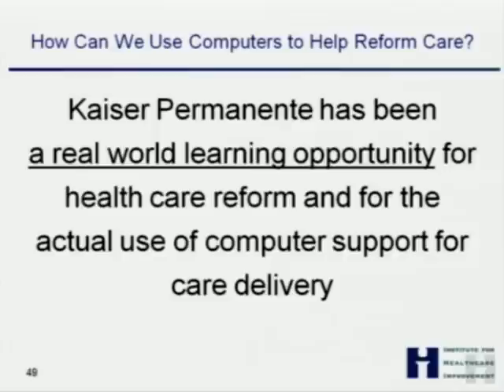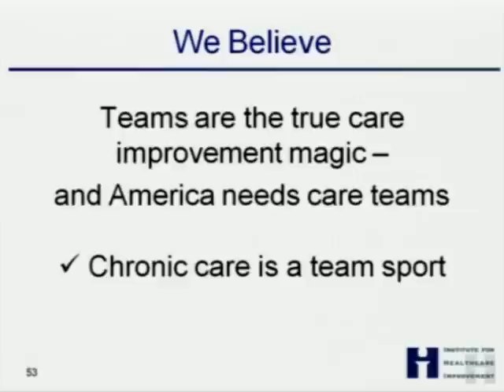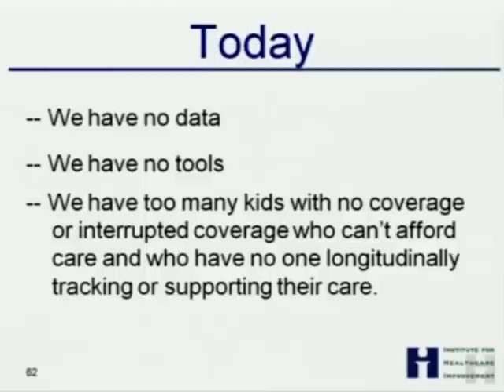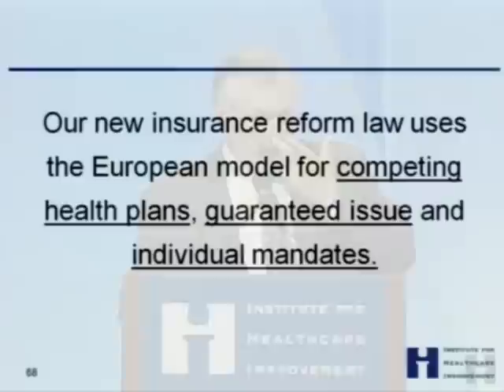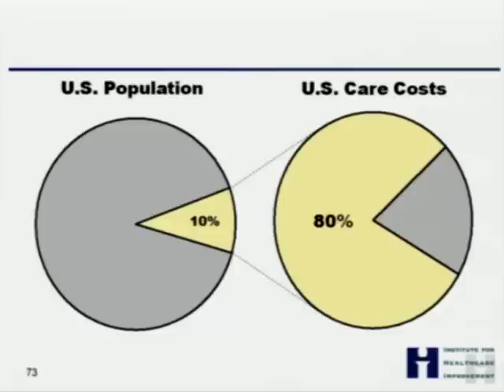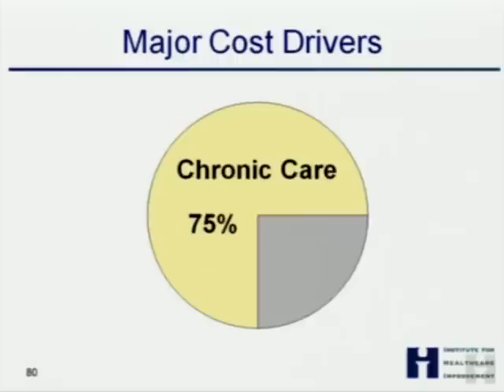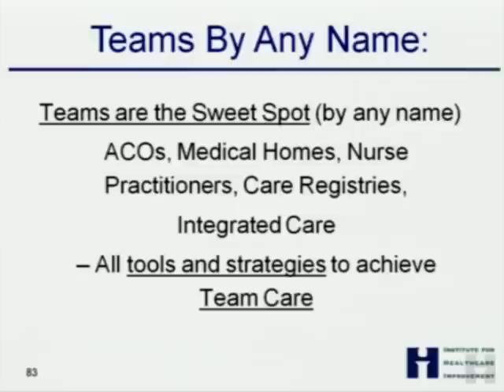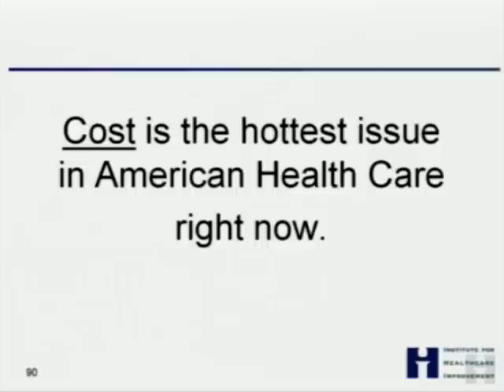Fixing Health Care in America: George Halvoron's IHI Conference Presentation (Part 2)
Kaiser Permanente Chairman and CEO George Halvorson shares his thoughts on "Fixing Health Care in America" during a keynote address at the Institute for Healthcare Improvement 22nd Annual National Forum on Quality Improvement in Health Care on Dec. 8, 2010, in Orlando, Florida.  More information about George Halvorson can be found at the Kaiser Permanente News Center,